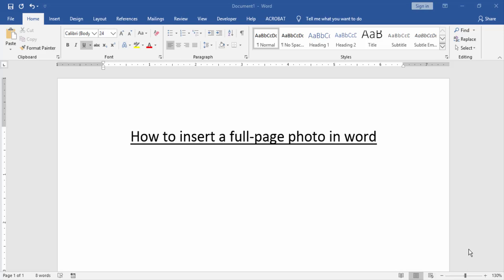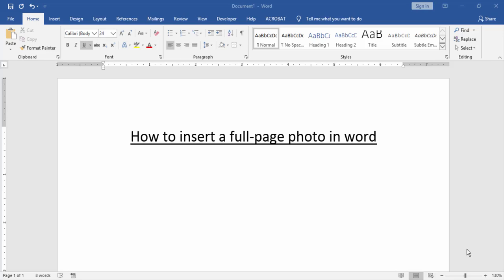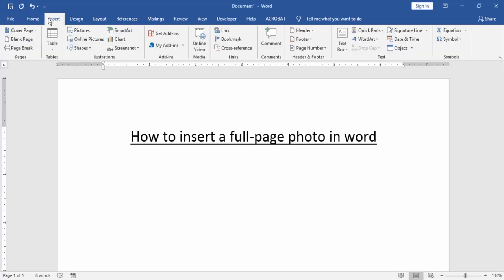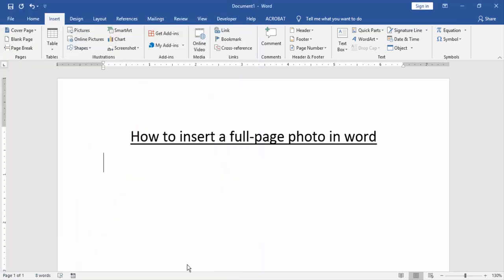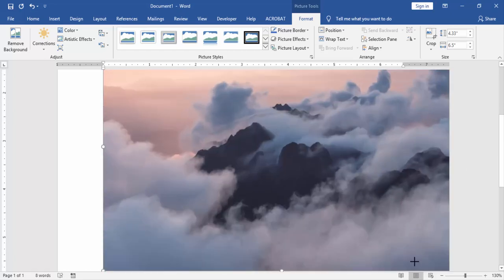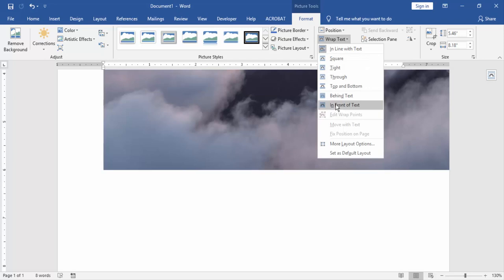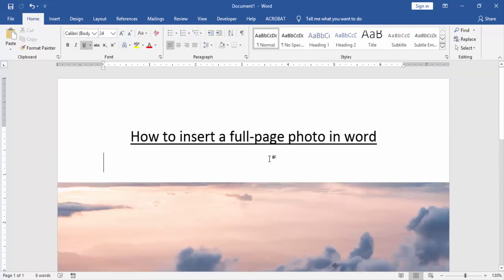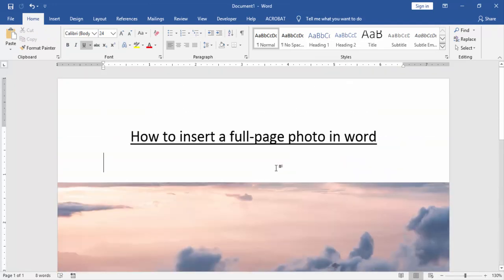How to insert a full page photo in word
In this video I will show you, How to insert a full page photo in word. Let's get started.